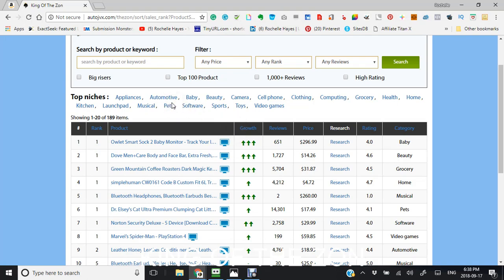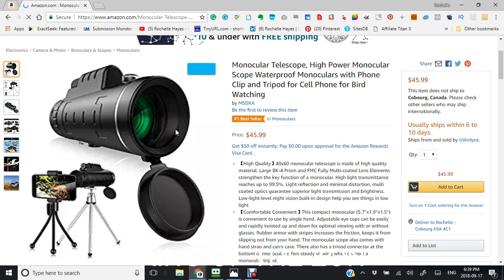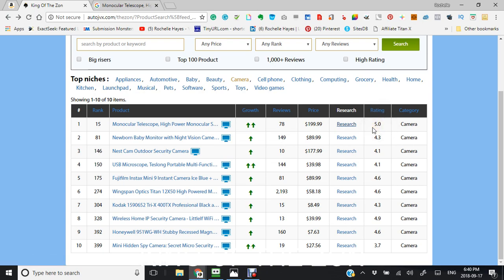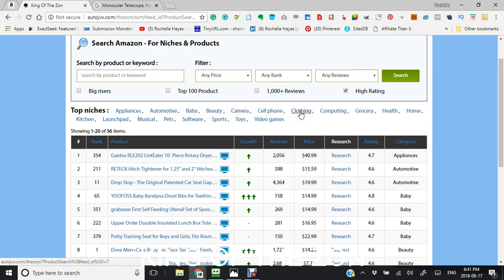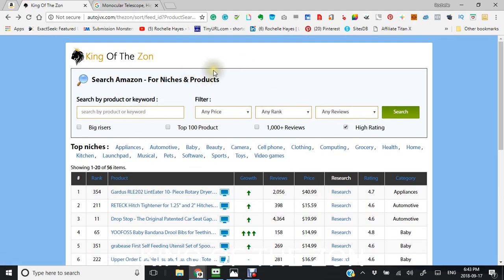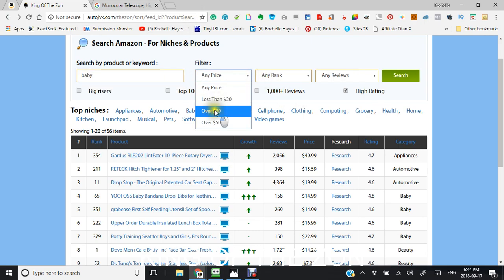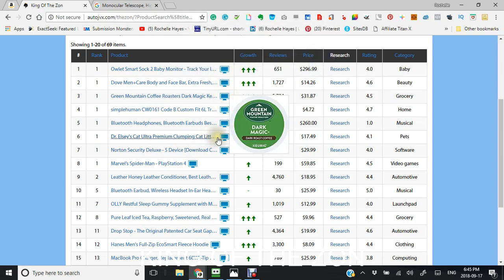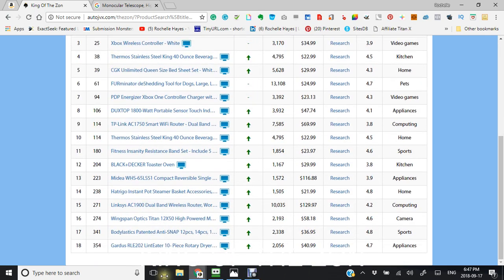KING OF THE ZON Amazon Affiliate Marketing | Software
All MY Affiliate Software Database Tools on Sale

$3.00 ONLY!

An affiliate database displays the top 200 newest Amazon products, updated every 24 hours...
new sales stats, price, product ratings, Amazon category and more...  As an Amazon Associate, you need King of the Zon to make money with Amazon's trending products.

As an affiliate, we need to make the right choice. Do the research before you buy any Product or Service.